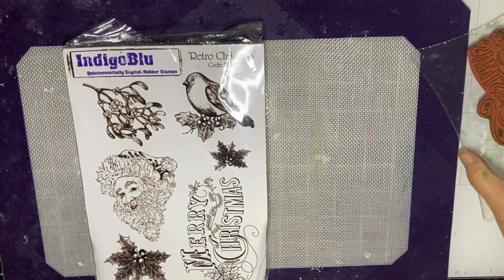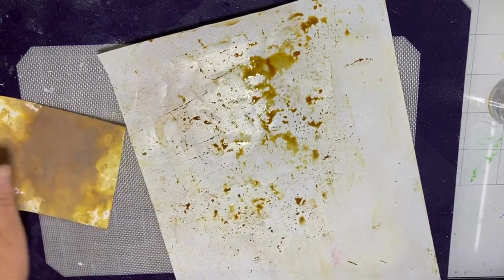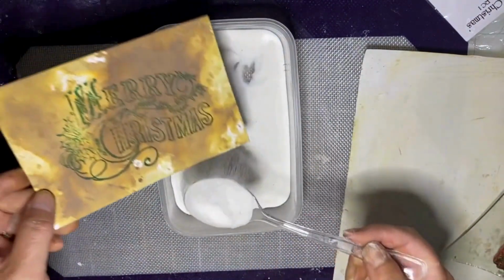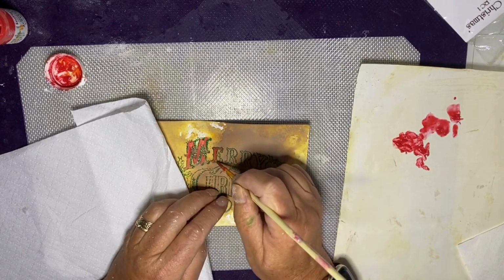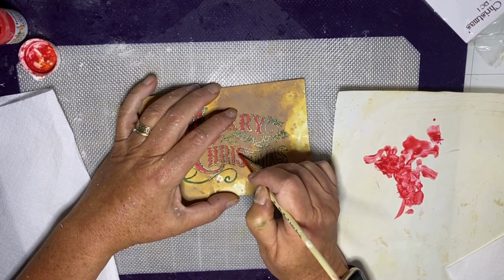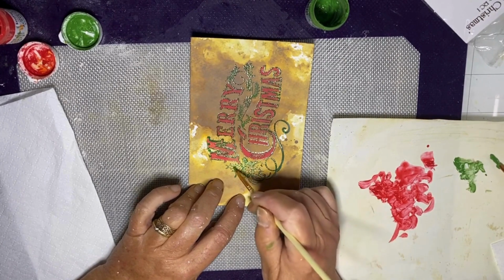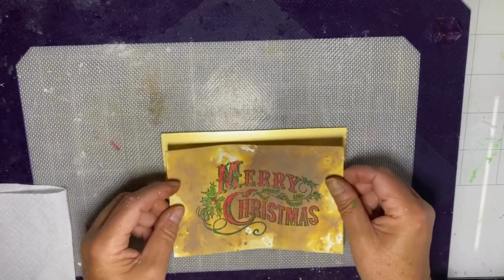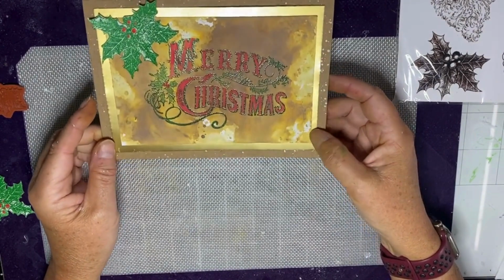Retro Christmas Card with Wendy Wallace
We hope you enjoyed todays video. We appreciate your support massively!!